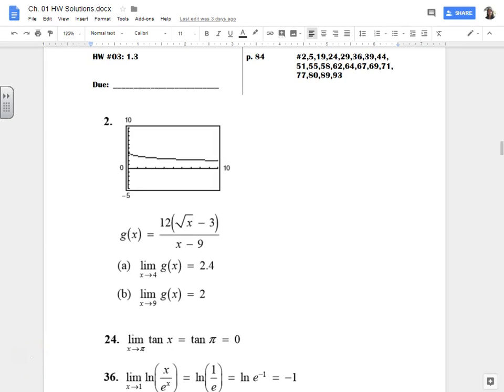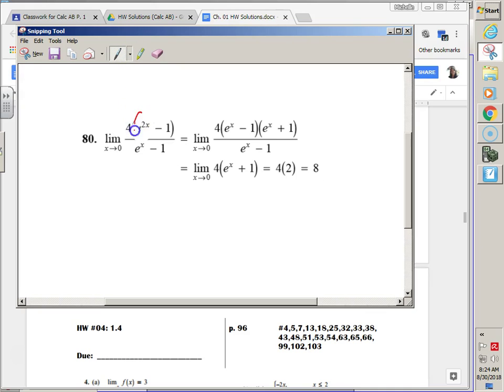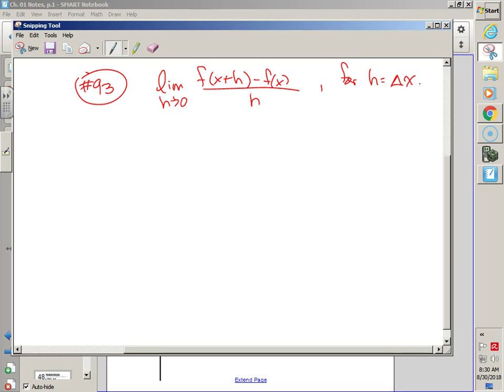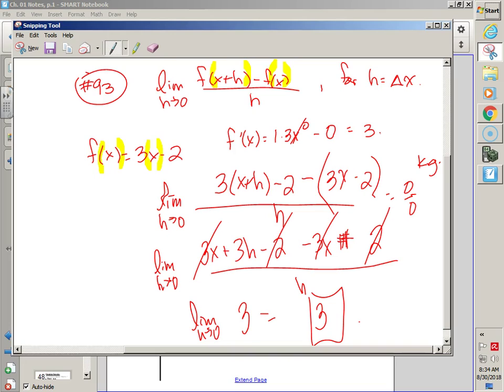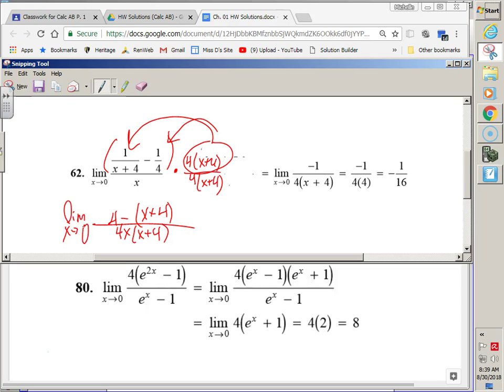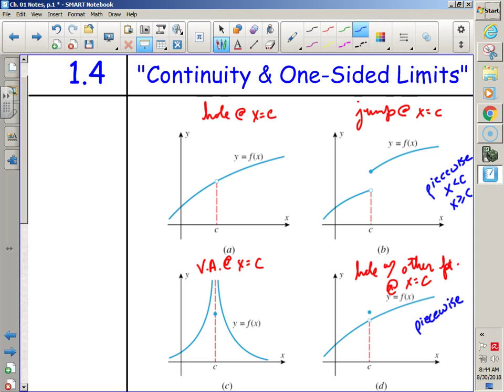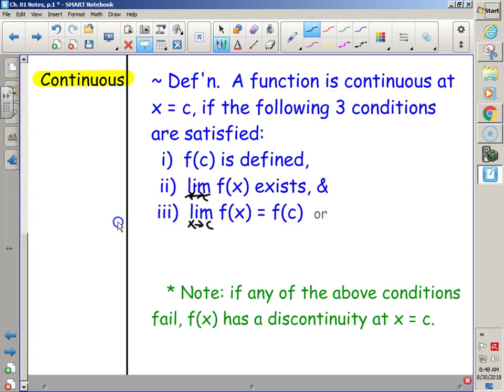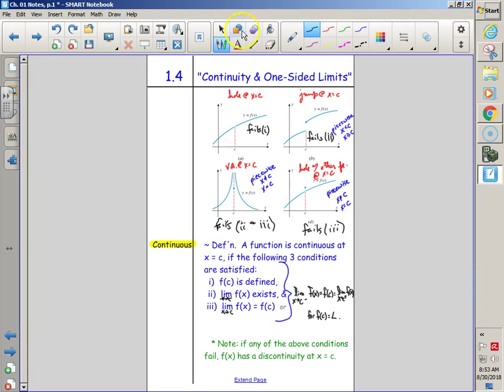CalcAB 08 30 18